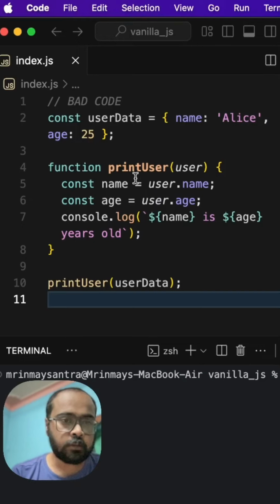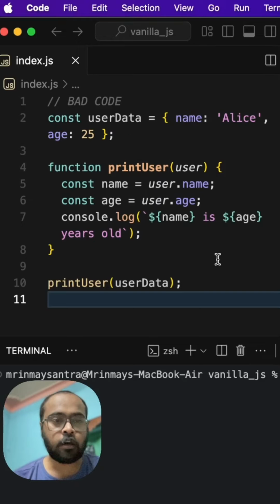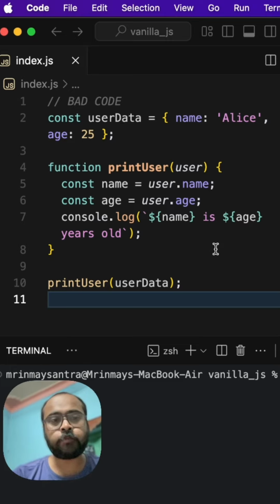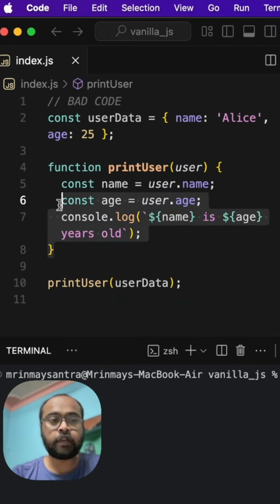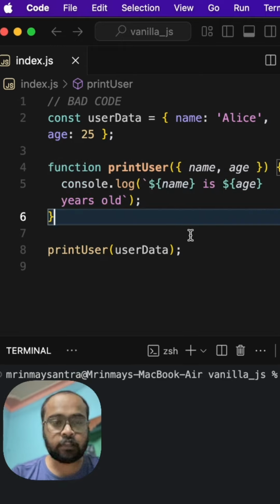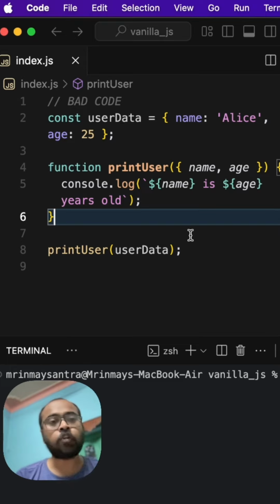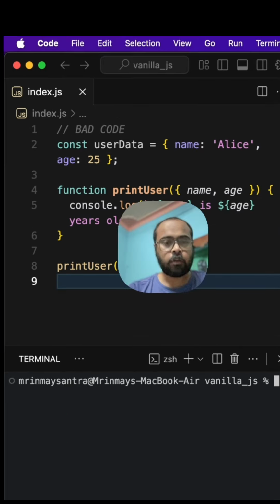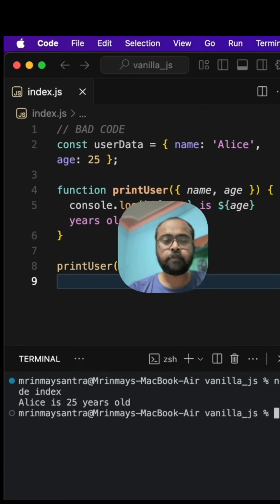Object destructuring in JavaScript l JS trick